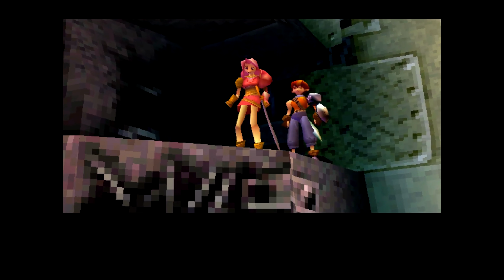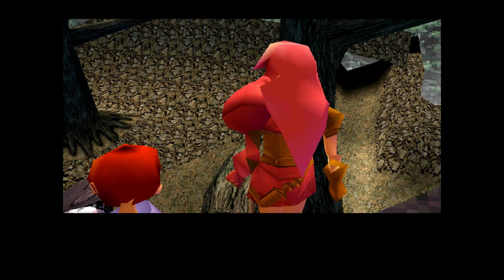Nobody Plays Alundra 2 Ep. 3: Meeting Mephisto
He's a charming fellow, and definitely not the main villain, no matter how weird and green he is.